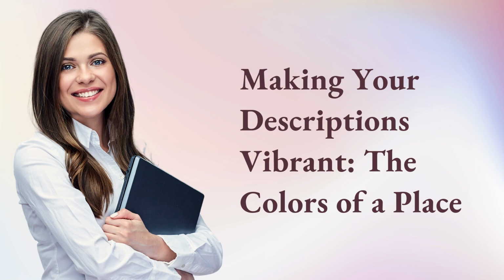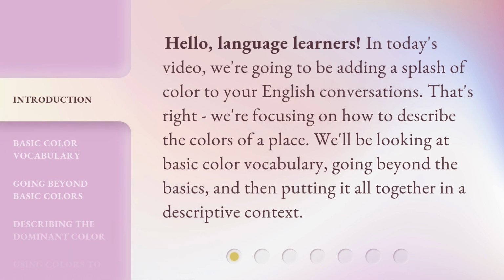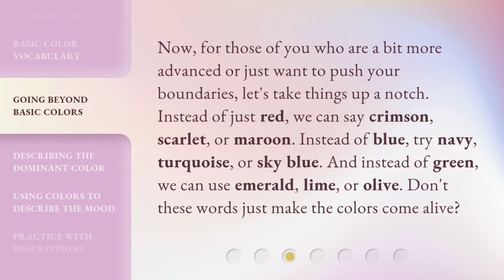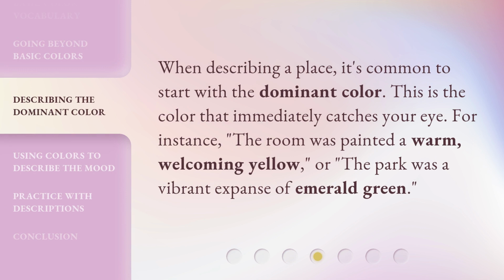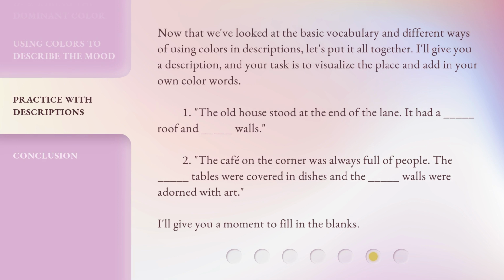Making Your Descriptions Vibrant: The Colors of a Place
Adding Color to Your English Conversations: Describing the Colors of a Place • Learn how to add vibrancy to your English conversations by describing the colors of a place. From basic color vocabulary to advanced color words, discover how to make your descriptions come alive. Explore how colors can be used to describe the dominant color and set the mood of a place.

00:00 • Introduction - Making Your Descriptions Vibrant: The Colors of a Place
00:32 • Basic Color Vocabulary
00:55 • Going Beyond Basic Colors
01:25 • Describing the Dominant Color
01:45 • Using Colors to Describe the Mood
02:06 • Practice with Descriptions